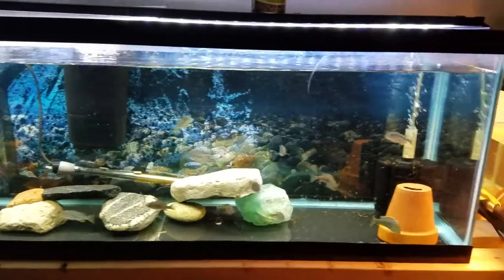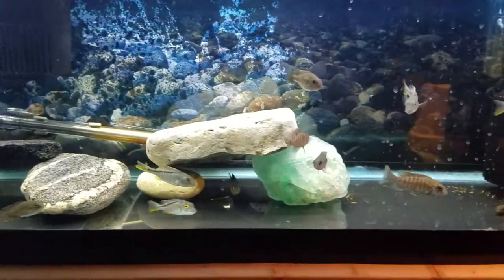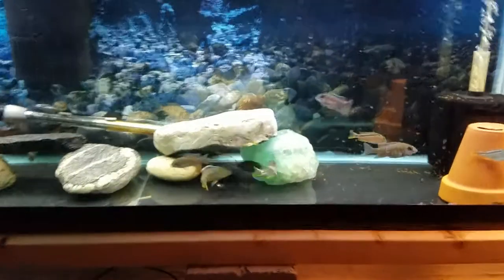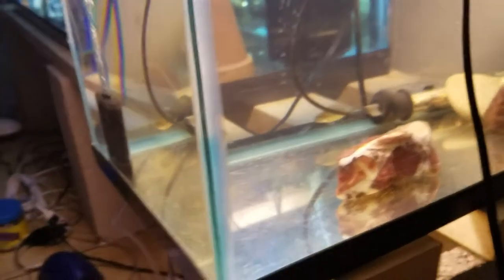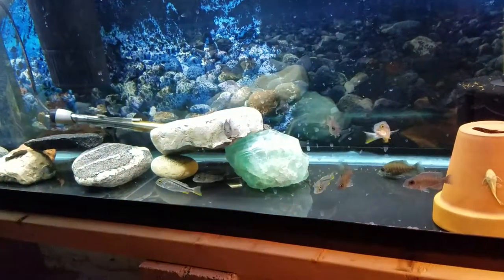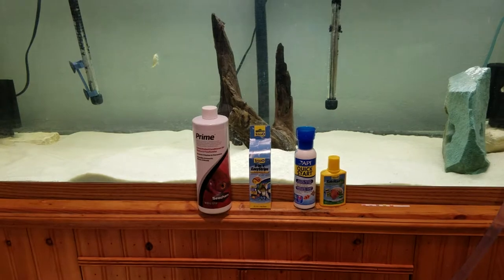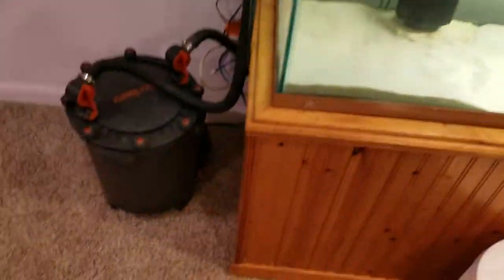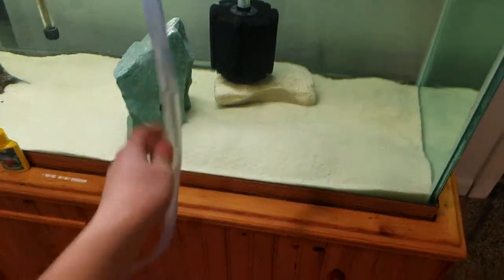How to set up 125 gallon | Yugi's Cichlid Fish Tank Tour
An update on the 40, 10, and 125 gallon fish tank.  My 125 is being cycled for almost 2 weeks.  Might put one or two sun shines in their soon.  A walkthrough of how I set up the fish tanks and close up of my fish.